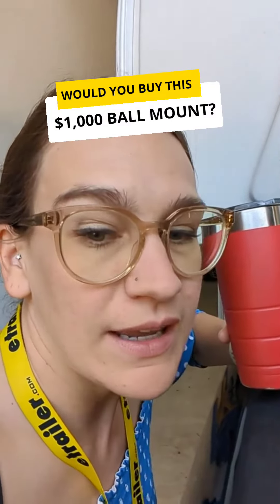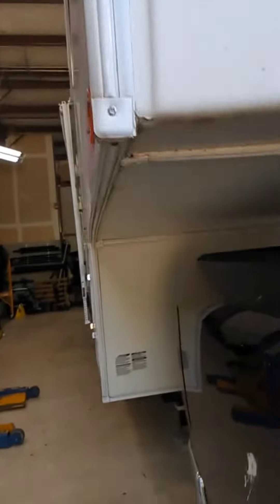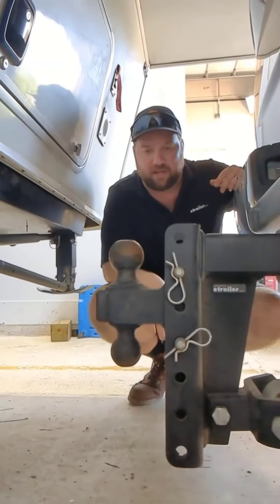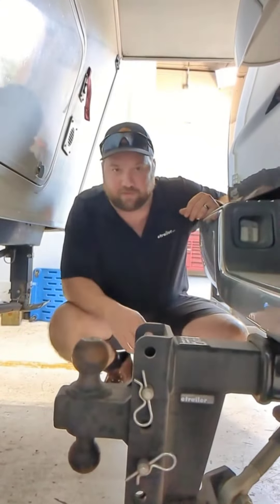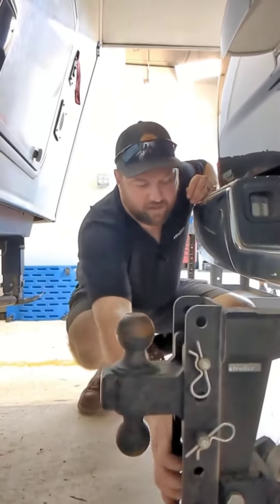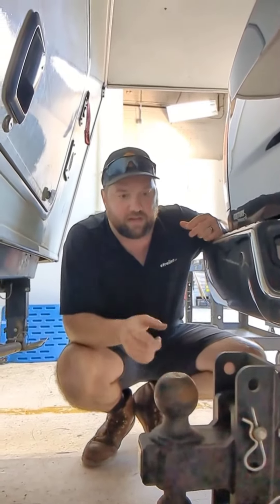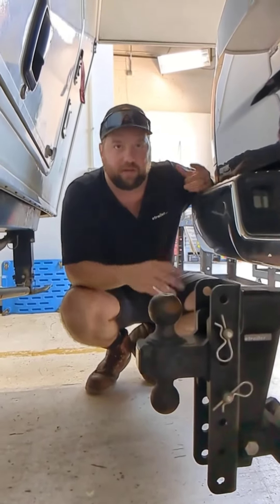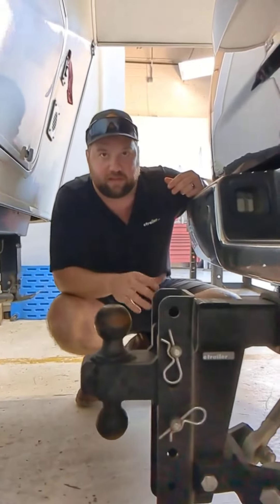Would You Buy This $1k Ball Mount?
$1k for this heavy duty setup...would YOU buy it?